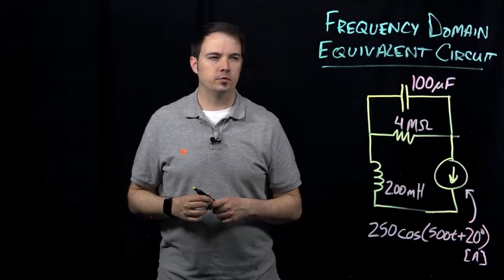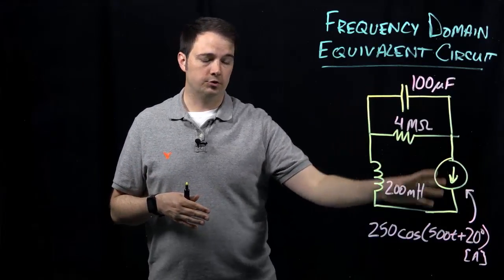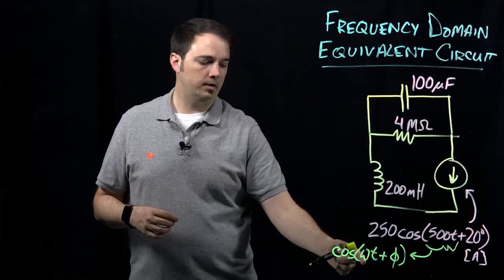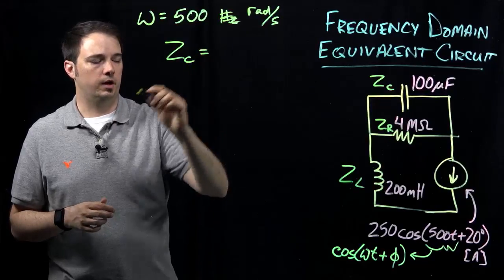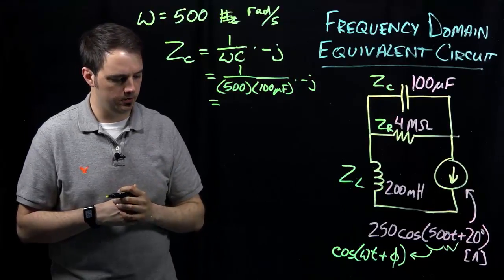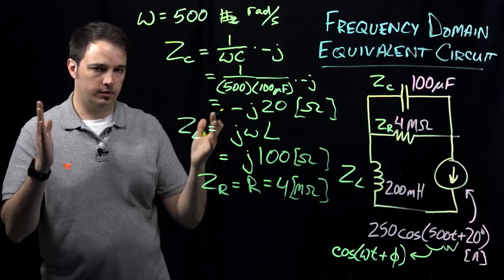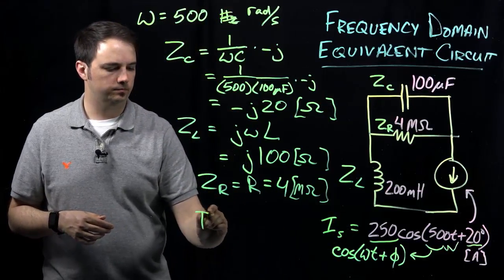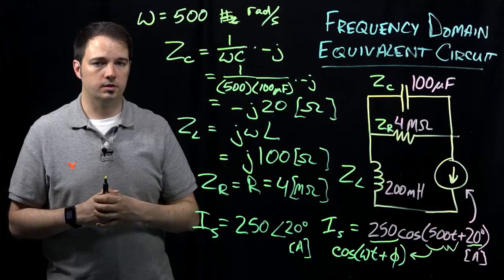Circuits I: Example - Frequency Domain Equivalent Circuit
This video examines the process for converting a circuit in the time domain to the frequency domain using impedances and phasor transforms.